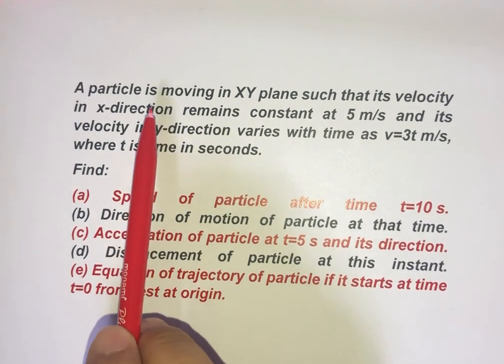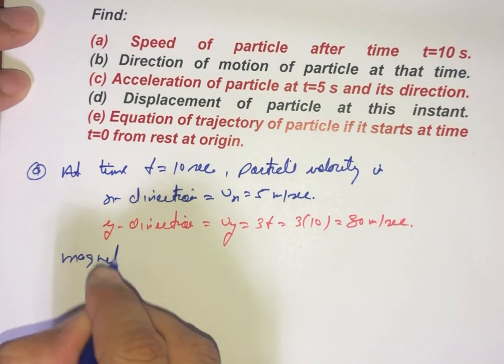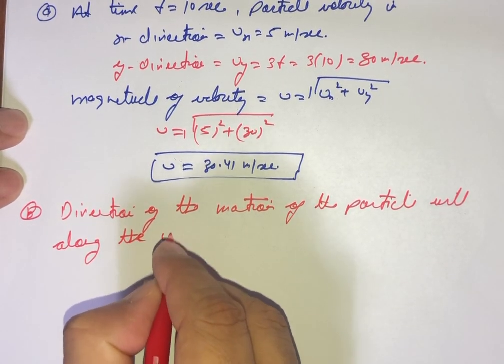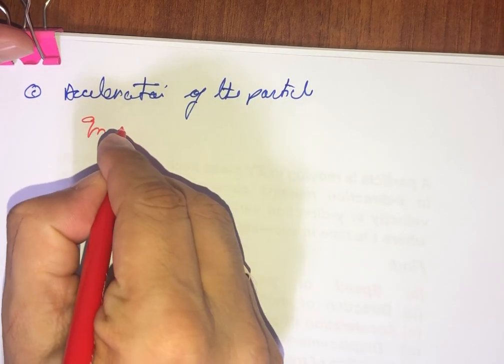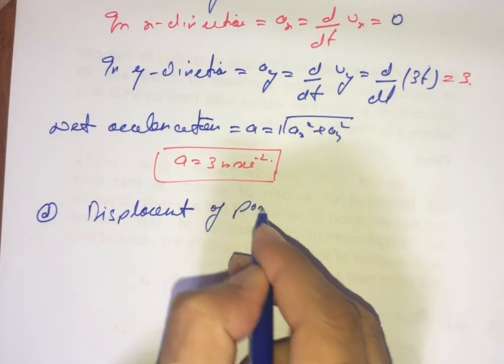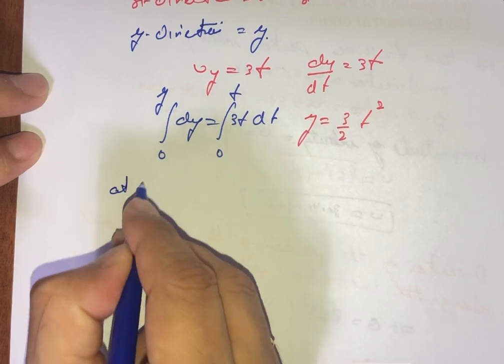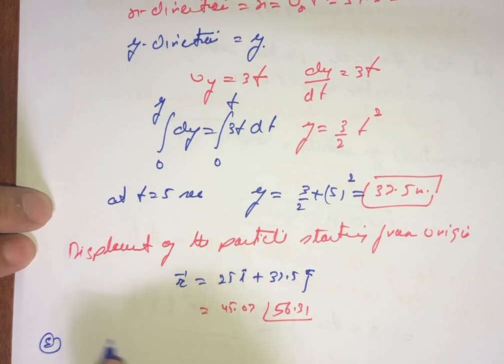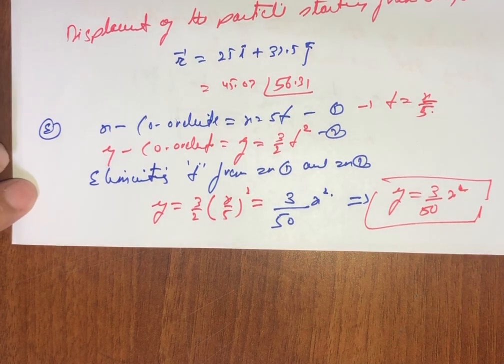IIT JEE Mains and Advanced Acceleration in 2 D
A particle is moving in XY plane such that its velocity in x-direction remains constant at 5 m/s and its velocity in y-direction varies with time as v=3t m/s, where t is time in seconds.
Find:
(a) Speed of particle after time t=10 s.
(b) Direction of motion of particle at that time.
(d) Displacement of particle at this instant.
(e) Equation of trajectory of particle if it starts at time t=0 from rest at origin.